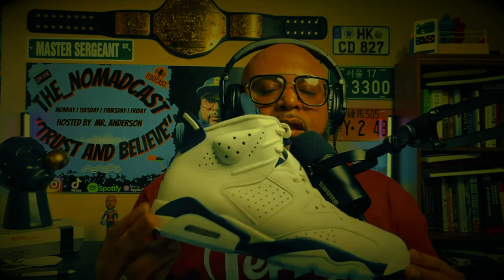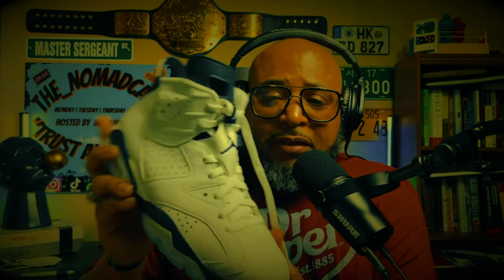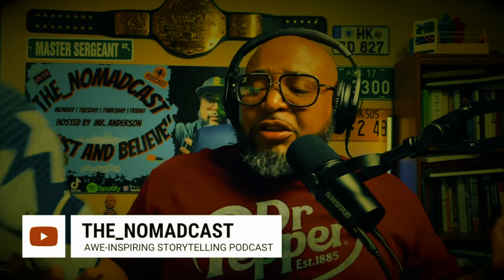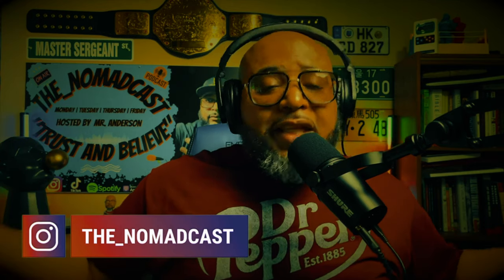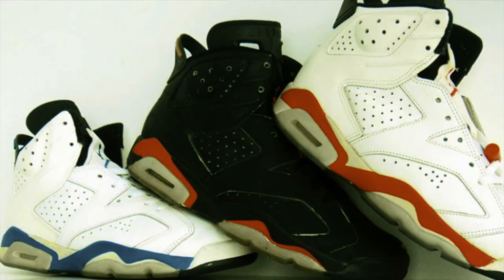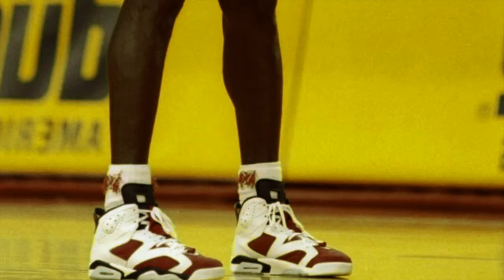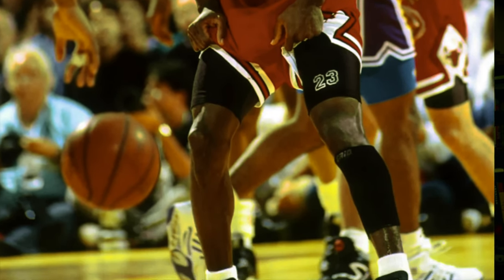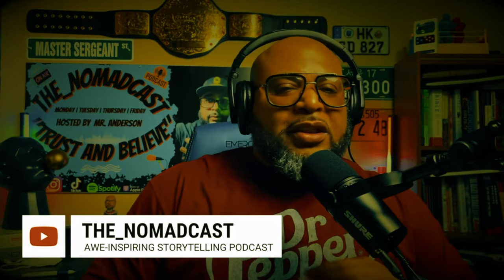AJ6 Midnight Navy: A Review That Counts. Here's Why!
🔴 The_Nomadcast Podcast Presents a Episode 128 (Rebroadcast): The Air Jordan 6 Retro (Midnight Navy), review, history and story behind this iconic Sneaker.

The Air Jordan 6 (Midnight Navy) holds a significant place in the history of sneakers, particularly within the Jordan brand. Released in 2022, this particular colorway features a sleek combination of white, midnight navy, and varsity red. The Air Jordan 6 silhouette itself is iconic, designed by Tinker Hatfield and worn by Michael Jordan during his first NBA championship win in 1991.

🔴 This Video is a RE-BROADCAST from 25AUG2022.

📝 SHOW NOTES 📝
05MAR2024: EPISODE 128 Re-Run
🕰️TIMESTAMP:
0:00 INTRO
0:17 TOPIC PRELUDE
0:55 AIR JORDAN 6 HISTORY
5:39 AIR JORDAN 6 STYLE
8:49 AIR JORDAN 6 NOSTALGIC MEMORIES
10:40 CLOSING REMARKS
13:27 OUTRO
🔴 WEBSITES/PICTURES/VIDEOS/QUOTES CREDIT:
Nike.com
Jumpman23.com

🔴 MISSION STATEMENT:
The mission of The_NomadCast is to deliver an unparalleled podcasting and viewing journey, offering a distinctive and engaging experience for its audience.

🔴 EQUIPMENT USED IN THIS VIDEO:
🎧 BOSE HEADPHONES
📱CAMERA: IPHONE 15 PRO MAX

🔴 Prior to my career as a podcaster, I proudly served four years in the U.S. Marine Corps, followed by an esteemed 21-year tenure in the U.S. Army, culminating in my retirement with the distinguished rank of Master Sergeant.